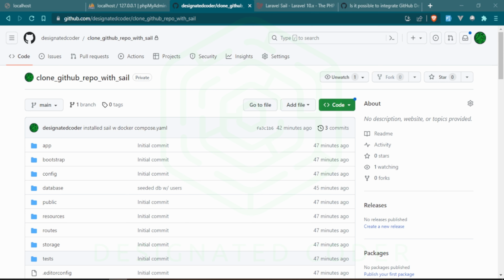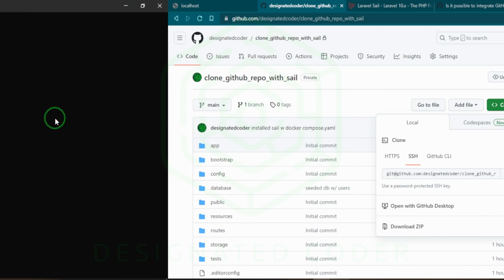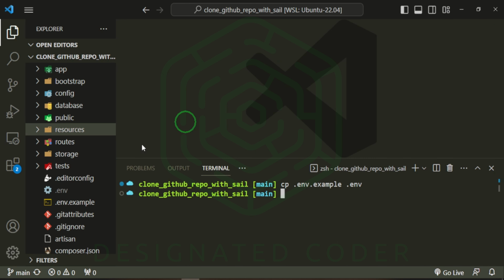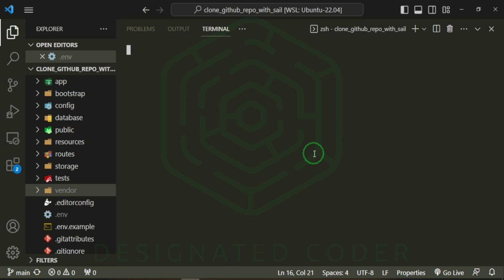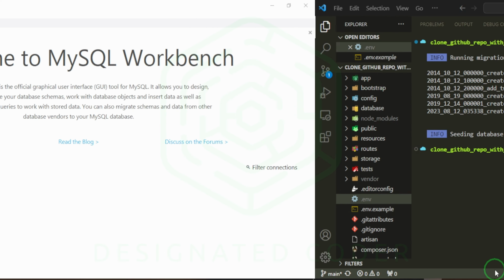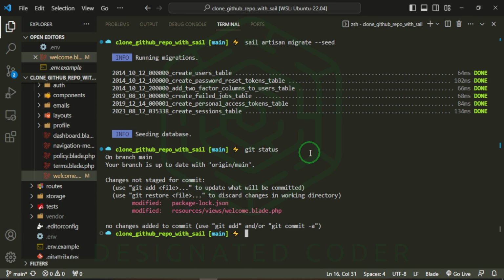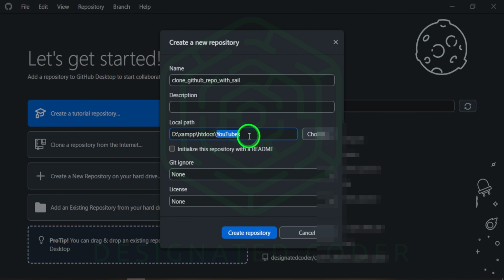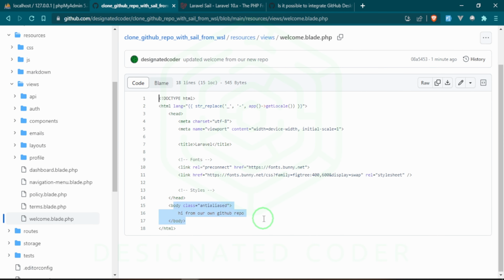Cloning a GitHub Repo with Laravel Sail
Lets clone a GitHub repo with Laravel sail.

📓 Video Chapters:
0:00 Cloning a GitHub Repo with Laravel Sail

//TOOLS & SERVICES I USE:
○ Get $100 or more free credit for 60 days from DigitalOcean